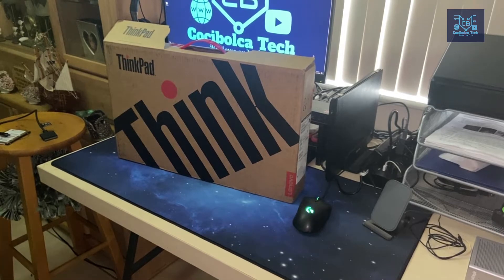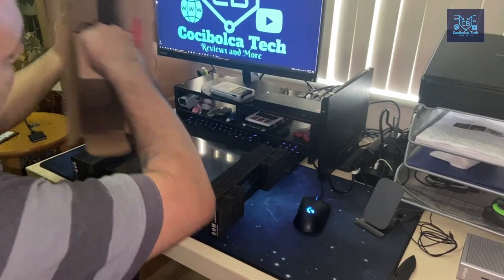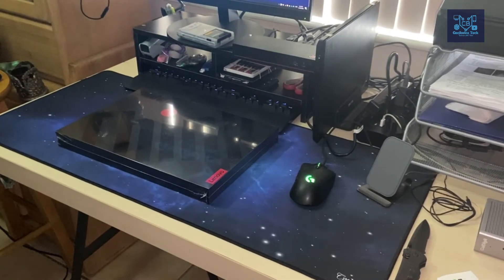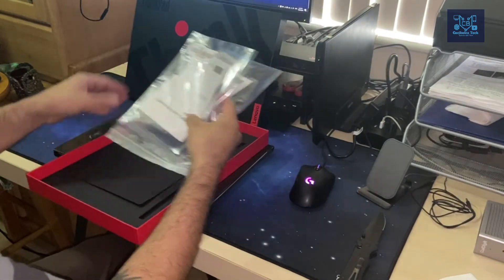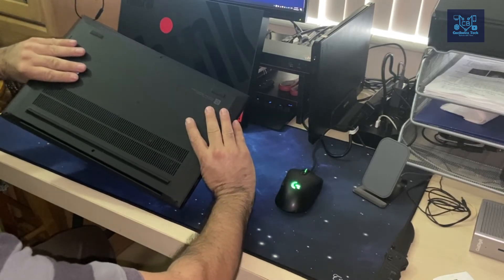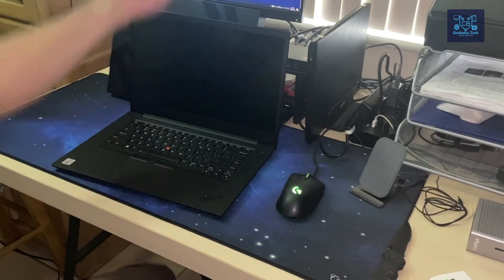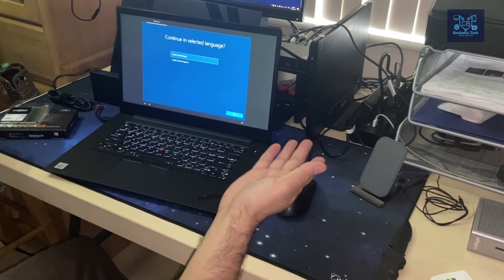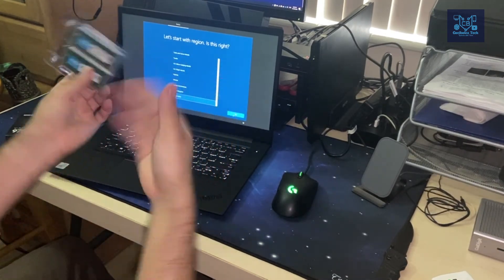Unboxing Review - ThinkPad X1 Extreme Gen 3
●  Processor: 10th Generation Intel® Core™ i7-10750H Processor (2.60 GHz, up to 5.00 GHz with Turbo Boost, 6 Cores, 12 Threads, 12 MB Cache)
●  Operating System: Windows 10 Pro 64
●  Display Type: 15.6" FHD (1920 x 1080) IPS, anti-glare, 300 nits
●  Memory: 16 GB DDR4 2933MHz
●  Hard Drive: 1TB GB PCIe SSD
●  Warranty: 1 year Depot or Carry-in
●  Graphics: NVIDIA® GeForce® GTX 1650 Ti Max-Q 4GB
●  Camera: 720p HD
●  Fingerprint Reader: Fingerprint Reader
●  Keyboard: Backlit - US English
●  Wireless: Intel® Wi-Fi 6 AX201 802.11AX (2 x 2) & Bluetooth® 5.1